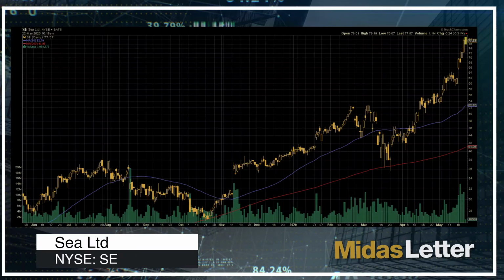Top Hedge Funds are Buying these Stocks You’ve Never Heard of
4 times a year it's 13F Form day. The form required to be released by all Hedge Fund managers with over $100 million in assets. The latest 13F day fell on May 15 this week.

The form provides interesting information regarding what companies the top institutions are holding and purchased over the last quarter. Their put and call options, American Depositary Receipts (ADRs) and convertible notes are also reported. This data can provide important insight into what the "smart-money" was doing within the market during Coronavirus economic conditions.

Typically, major business news sources report the companies held by the largest hedge funds in the U.S. however, these names are the usual stock candidates you hear all the time (i.e. FANNG stocks). What Wealthpress Head Trader Roger Scott has been researching since the 13F form was released, with a little bit of a different angle: the stocks the top gaining hedge funds have been holdings/buying this last quarter.

There are 2 stocks that really jump out to us within this research report...

Hedge funds have been accumulating these 2 stocks at the same rate as the FAANG stocks...

Companies you may not have heard of or thought they weren't in the same investment tier as the big names.

Sea Ltd. (NYSE:SE) - an internet service provider company offering Digital Entertainment, E-Commerce and Digital Financial Services known as Garena, Shopee and AirPay. The company operates predominantly in Asia.

The company reported a Q1 2020 loss on May 18 of $0.61 per share on revenue of $714.9 million. The consensus estimate was a loss of $0.38 per share on revenue of $920.9 million. Revenue did grow 103.2% in the last year however.

Datadog Inc. (NASDAQ:DDOG) - Monitoring and analytics platform for developers, IT operations teams, and business users in the cloud age.

The company reported Q1 2020 earnings on May 11 of $0.03 per share on revenue of $131.2 million. The consensus estimate was a loss of $0.02 per share on revenue of $117.1 million.